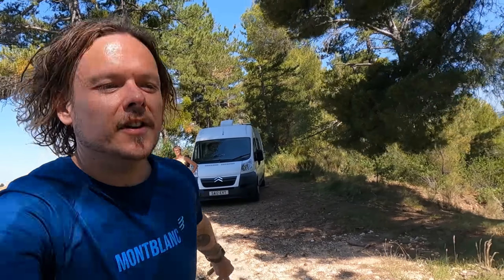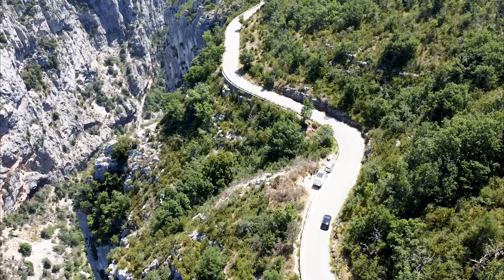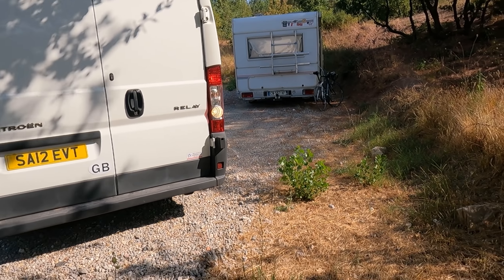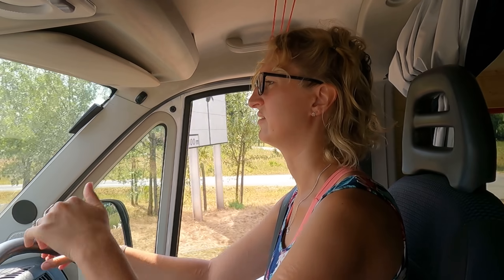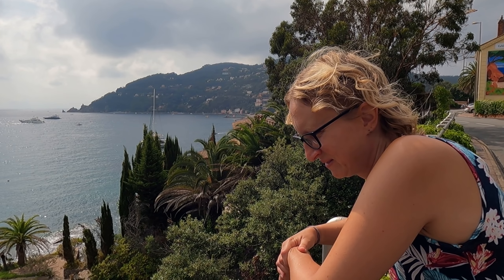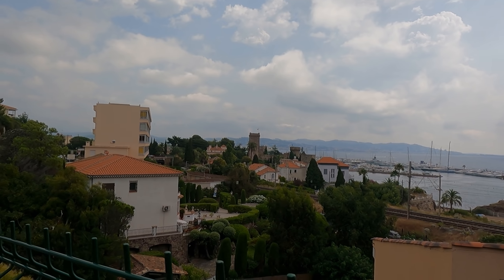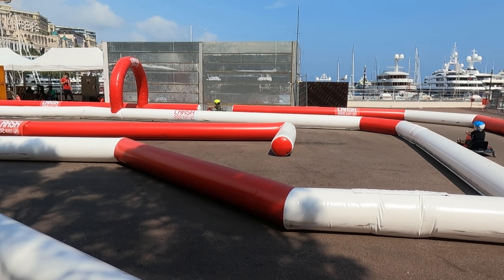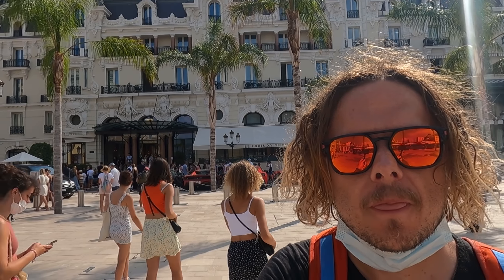VAN LIFE MONACO - Lavender fields of Provence to Monte Carlo // S03E07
We head south through France in search of the glorious sandy beaches of the Cote d'Azur. Then it's onto the charming Chateau de la Napoule before heading over to Monaco, home of the rich and famous. Finally we hit the Monte Carlo Casino, visit the Musée Océanographique de Monaco & try the best gelato in the principality.

We're Alan and Sadge, a couple from the UK living full time in our off grid converted van Apollo.